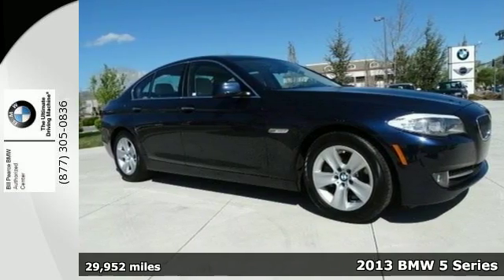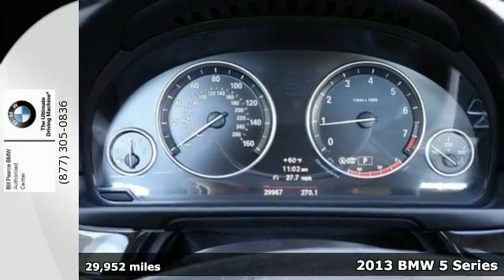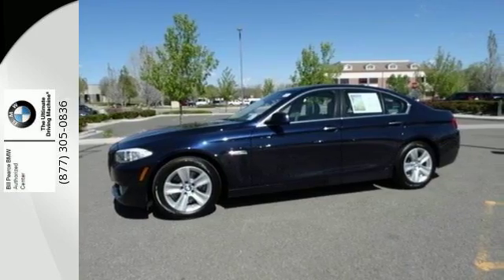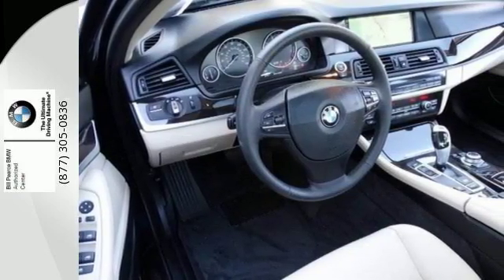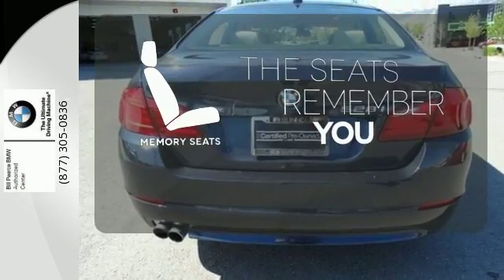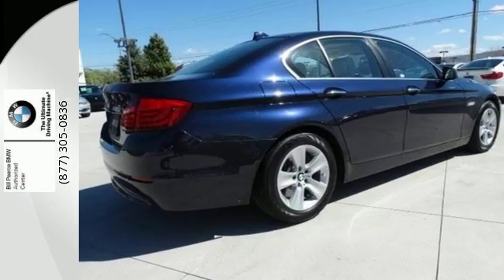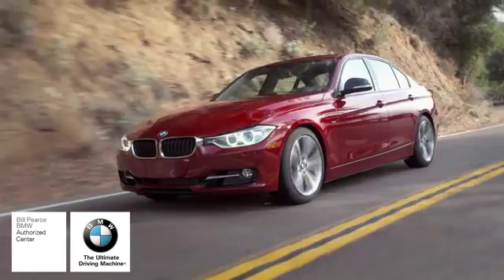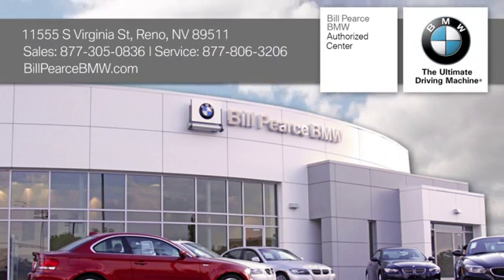Used 2013 BMW 5 Series Reno NV Sparks, NV #392321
Year: 2013
Make: BMW
Model: 5 Series
Trim: 528i xDrive
Engine: 4 Cyl - 2.0L
Transmission: Automatic
Color: Imperial Blue Metallic
Mileage: 29952
Stock #: 392321
VIN: WBAXH5C52DD106862
528i xDrive, BMW Certified, 4D Sedan, 2.0L I4, 8-Speed Automatic, AWD, Imperial Blue, and Leather. Turbocharged! Leather! Don't pay too much for the family car you want...Come on down and take a look at this beautiful 2013 BMW 5 Series. BMW Certified Pre-Owned means you not only get the reassurance of up to a 6yr/100,000 mile limited warranty, but also a multipoint inspection/reconditioning, 24/7 roadside assistance, trip-interruption services, and a vehicle history report. The JB car pages have awarded the BMW 5-Series a best-in-class 4 1/2 star rating. You could be the second owner of this terrific ride. It appears that this vehicle lived in a smoker-free environment. There appears to be no damage beyond normal wear on this vehicle.

ur Reno BMW dealership has been providing the best selection of luxury BMW vehicles in the area since 1974. Our team of professional BMW sales staff puts our customers’ needs first and that’s why we have been voted the Best New Car Dealer by Reno News and Review three years running. Experience a superior car buying experience when you purchase a new BMW from our inventory that includes popular new models like the 2015 BMW 3 Series, the 2015 BMW x5, the 2015 BMW 5 Series, and the 2015 BMW x3. In addition to putting our customers first, we also work to support many of the local charities in our area including the Boys & Girls Club, Washoe County Public Schools/Honda Fit Giveaway, Reno Philharmonic Association, Nevada Museum of Art, and Nevada Women’s Fund. Our dealership team believes in the importance of giving back to the community in which we work.